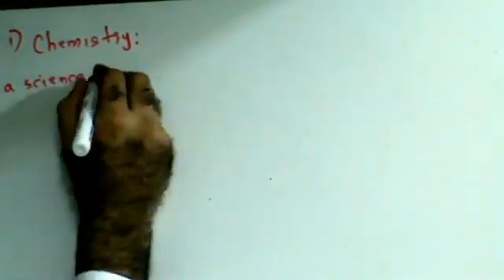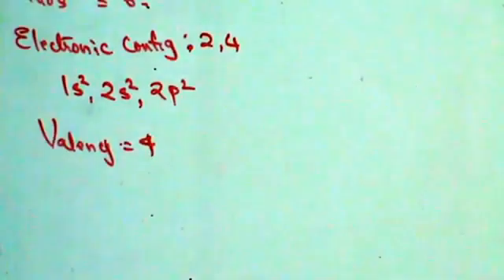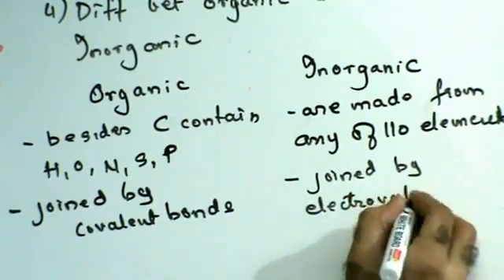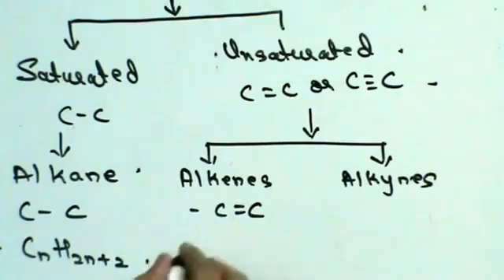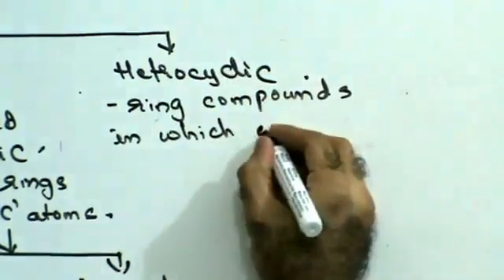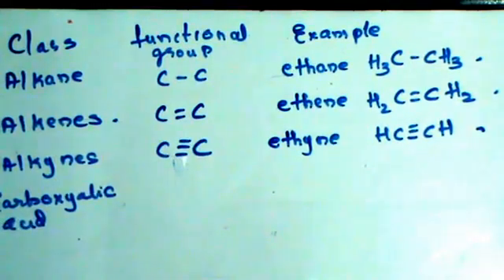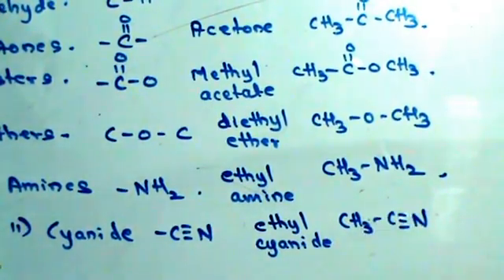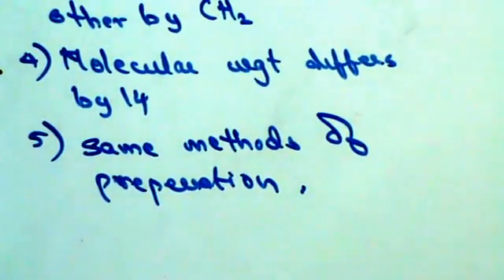11 chem chemistry of carbon compounds 1